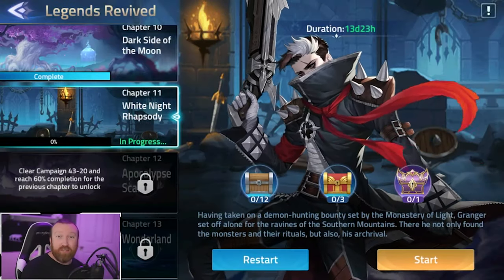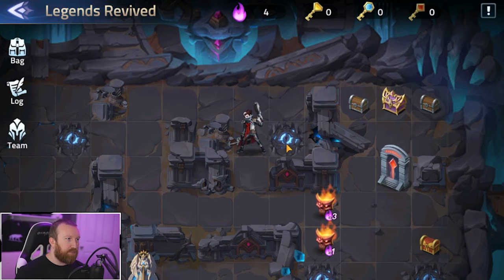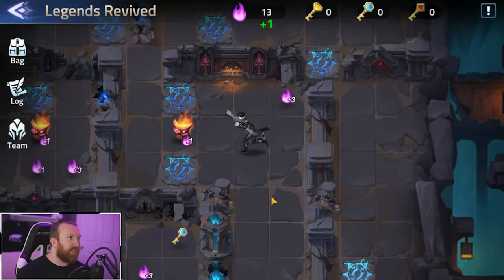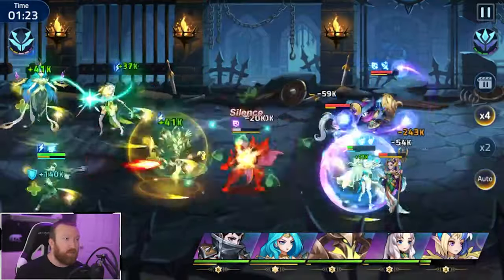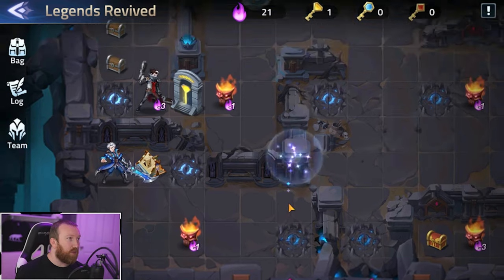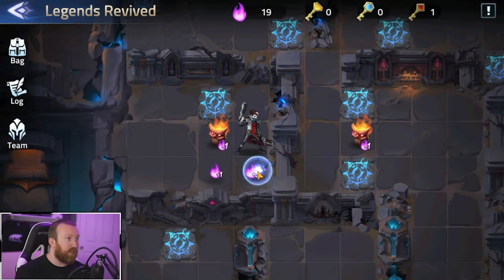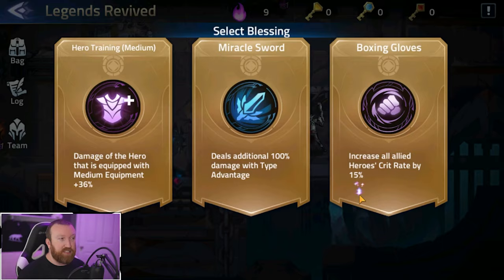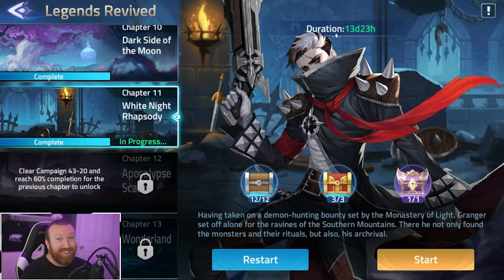White Night Rhapsody - Legends Revived in [Mobile Legends: Adventure]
Hey everyone, today we run through Legends Revived Chapter 11, White Night Rhapsody. Overall this one wasn't too hard so long as you follow the energy first like I always say!!!